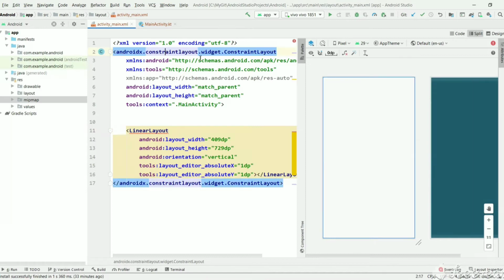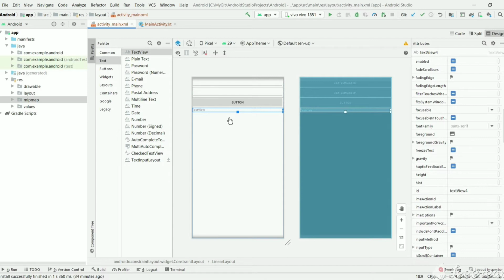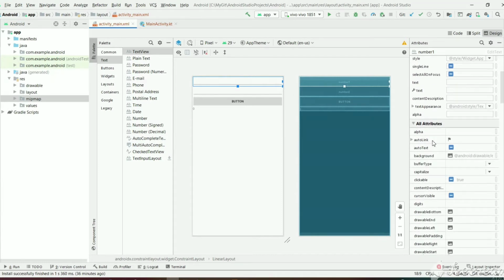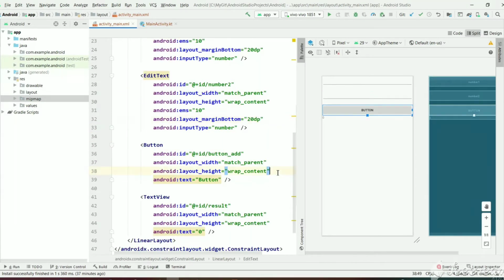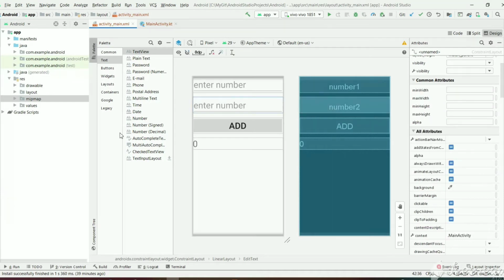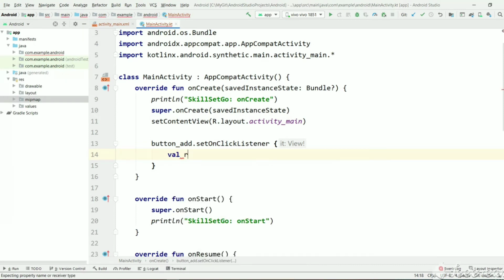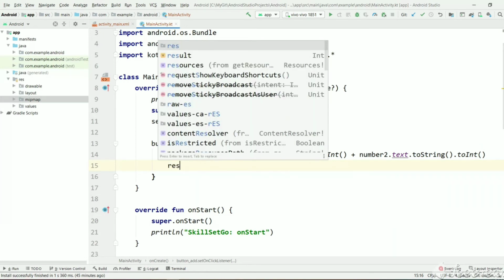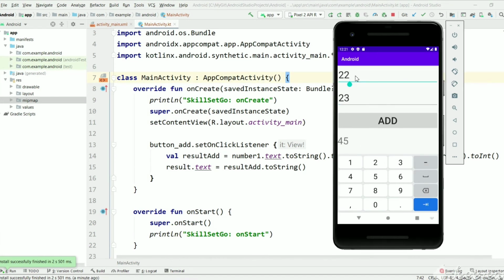Adding Two Numbers Simple Android App Tutorial for Beginners 4.